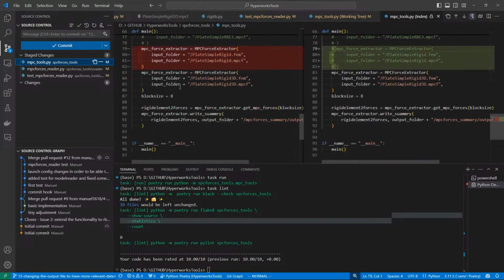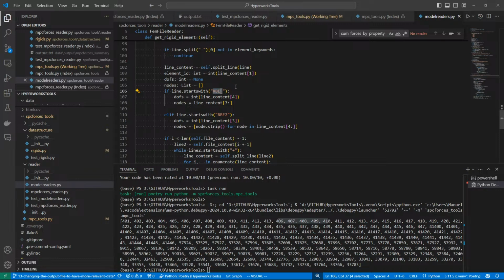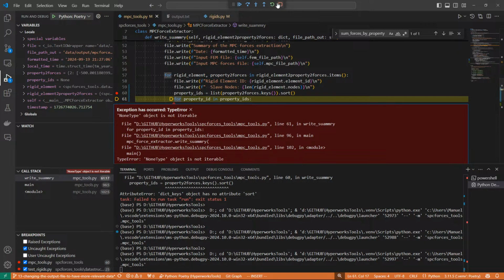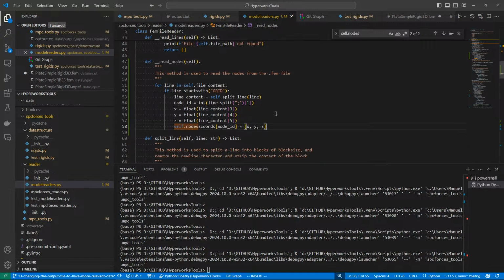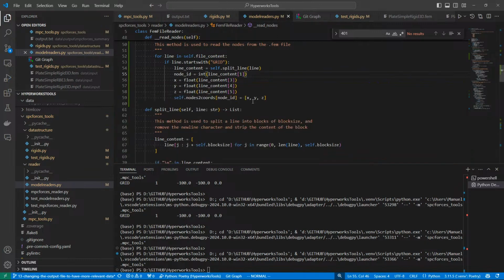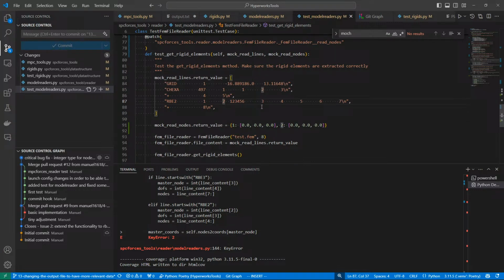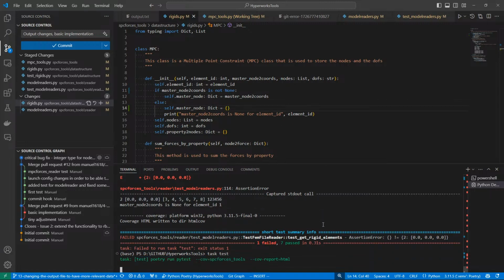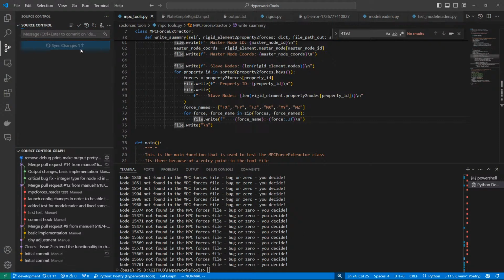Python - change the output data for the MPC Tool